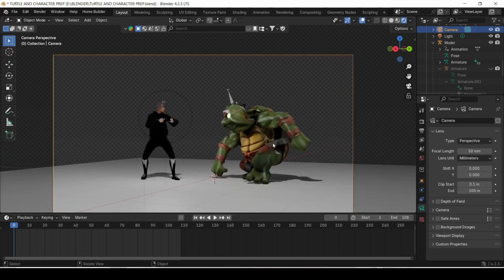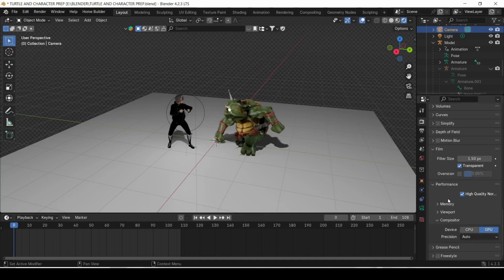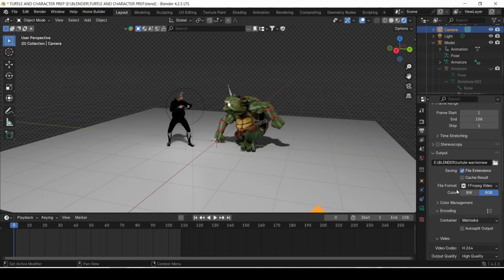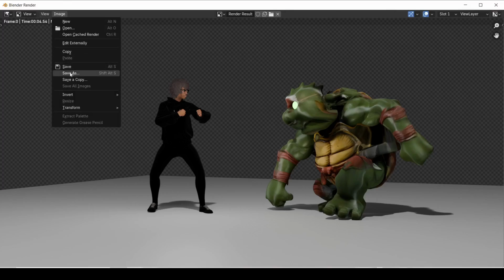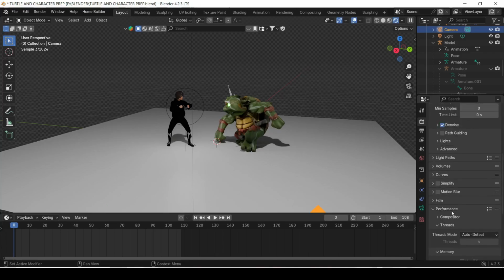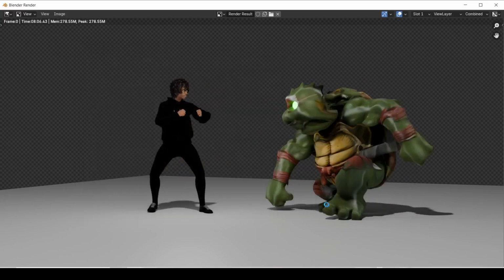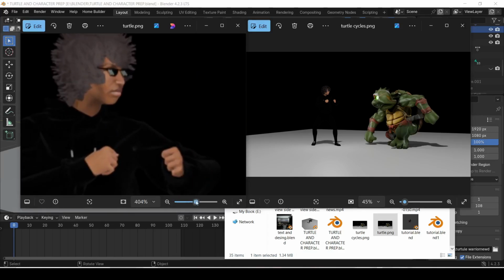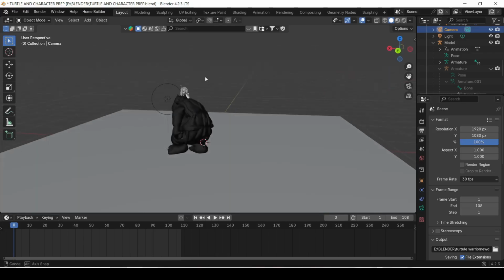Best Way To Render In Blender 3D Program Tutorial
Learn the best rendering techniques in Blender 3D to create stunning visuals with ease! This video covers essential tips, tricks, and settings to optimize your renders for maximum quality and speed. Whether you're a beginner or an experienced artist, you'll discover techniques for realistic lighting, shading, and efficient rendering. Perfect for animations, product visualizations, or artwork—unlock the full potential of Blender's render engine and create professional-quality projects.